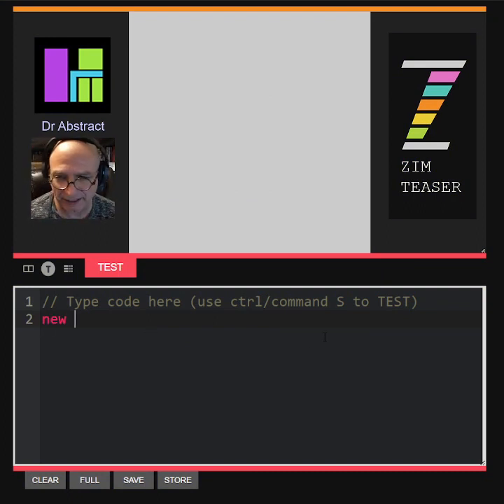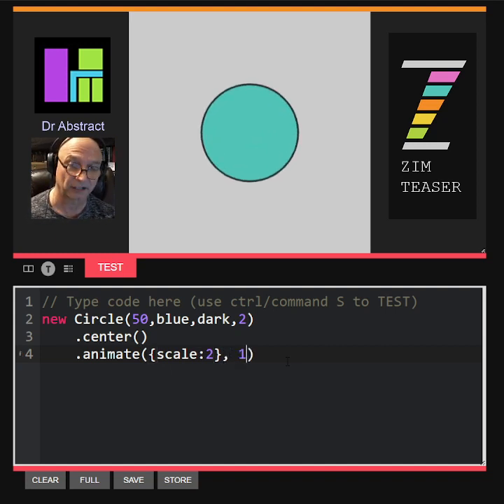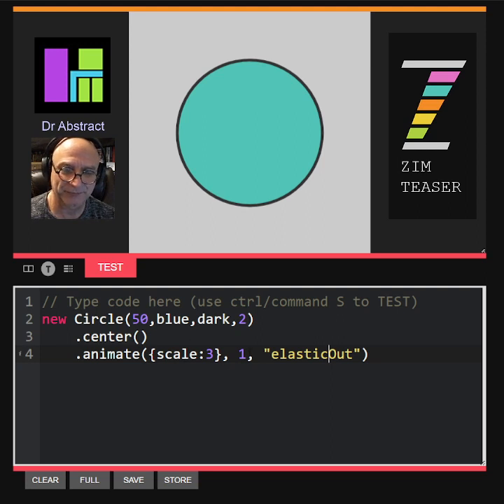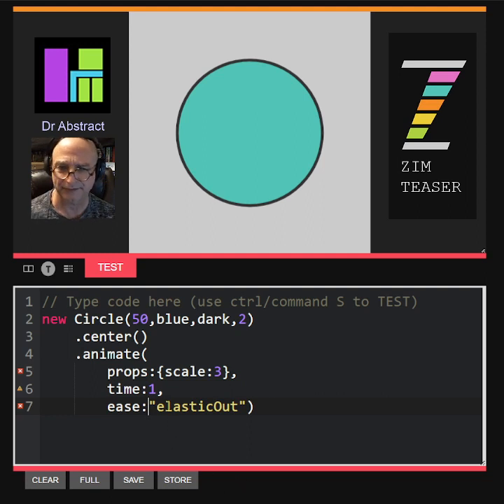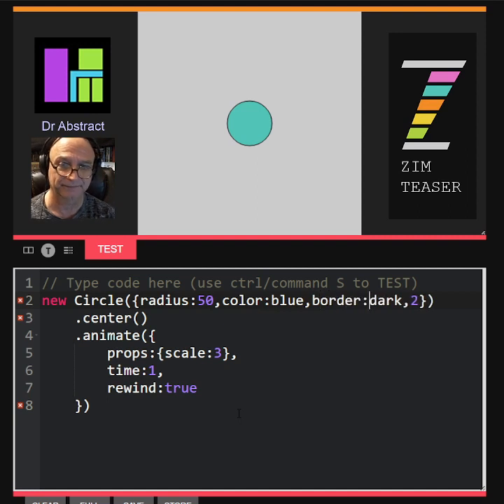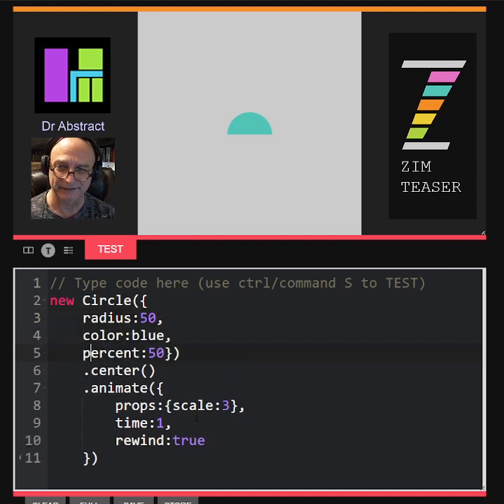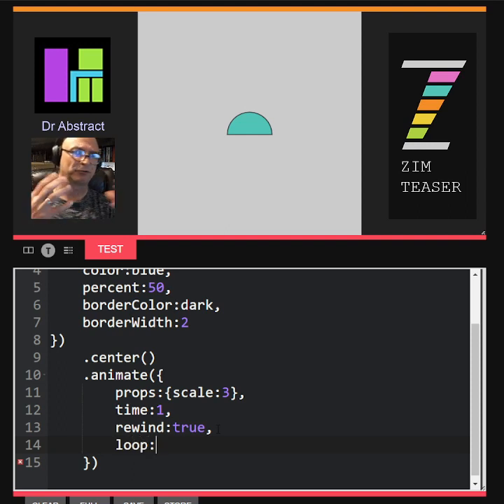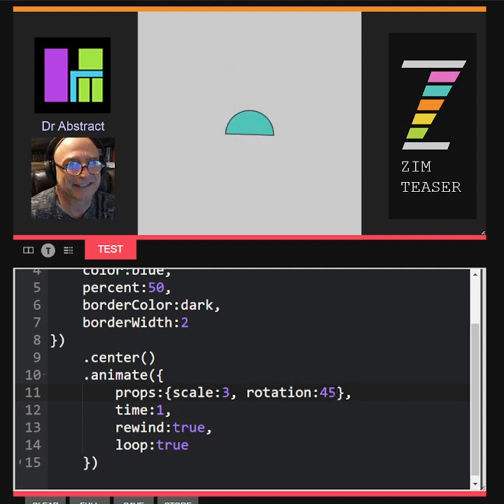ZIM Teaser! 04 - animation in one minute! JavaScript Canvas ZIMjs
to try out this simple code - you can do it!  This could be the start to a new hobby or even a new career!  Many people learn to code through passion.  With ZIM we can make colorful games, puzzles, art and more with simple code.  Coding is still tricky at times but ZIM code is on average 37% the size of other environments Of course, make sure to go to the main ZIM Find us on Slack or Discord and follow us on social media - see the links at the bottom of the ZIM site.  We would love to help and see what you are making!

Intro music is from Spaghetti Guitar In Space by Peter Surdoval + some Dr Abstract fingers!

Cheers from DrAbstract founder of ZIMjs